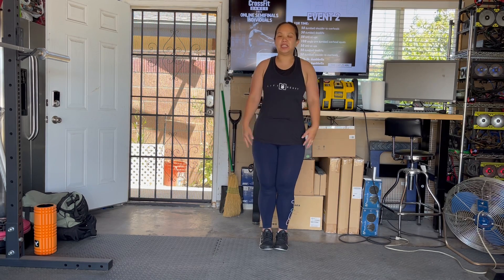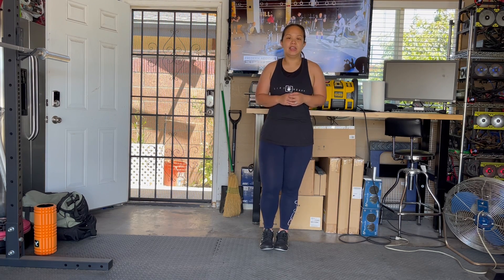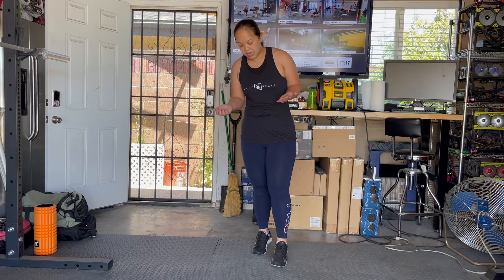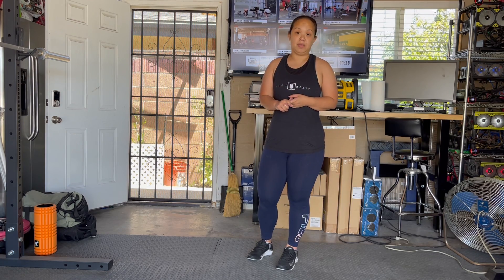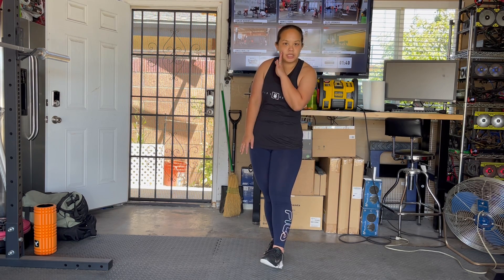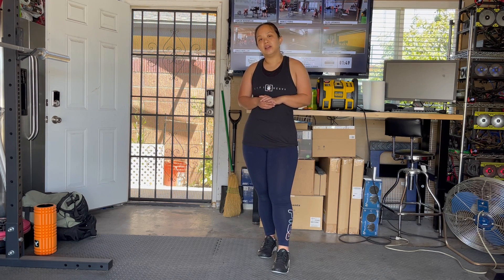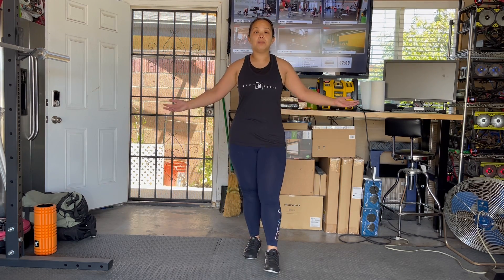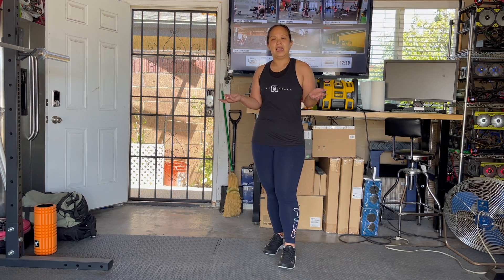Product Review - Women's Fila Cotton Pants - Are they good for workouts or meant for lounging?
What's up YouTube!  It's Ton Time, and it's Tammy!

Today I will be walking you guys through Fila pants that I recently purchased.  It's cost effective as it's less than $20.

I wanted to give you some insight of the fit and fabric of these pants.  If you prefer to workout in cotton pants, which many do, are these pants good for it?  Does it stay in place?  Does sweat show up anywhere?

All of these burning questions will be answered in this video.

If you wish to see them "in action", I have posted two videos last week, testing out these pants.  The first video is critiquing Jung Kook's workout video, and the second is "following along" with me during the entire Jung Kook workout, should you want to try this workout.

These 93% cotton, 7% spandex pants are high waisted with 1/2" elastic inside top edge of waistband.  These pants can be thrown into the washer machine--"machine wash cold."

I'm wearing navy blue, but it also comes in other colors such as black and gray.